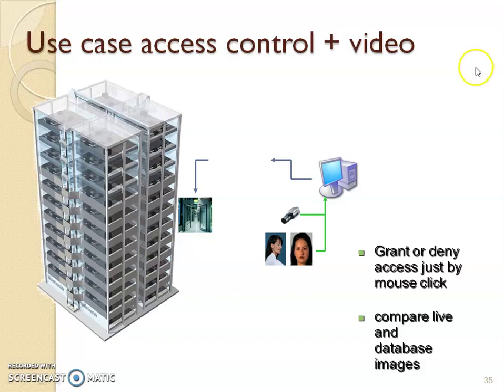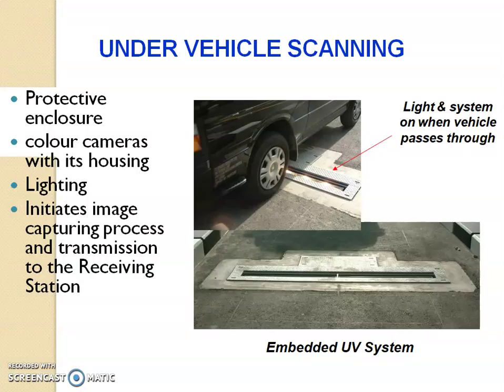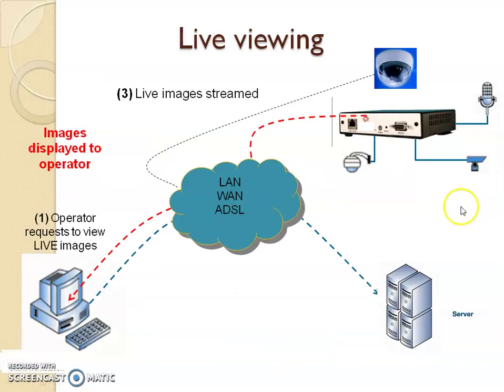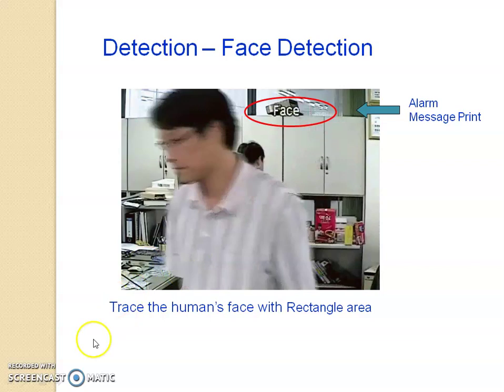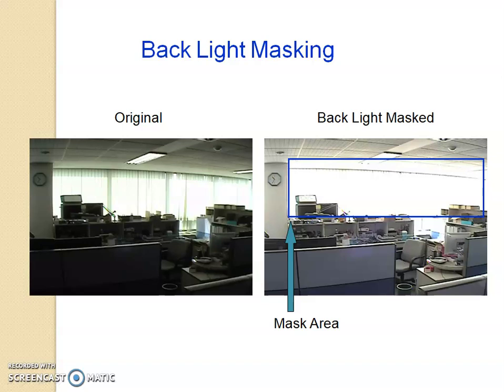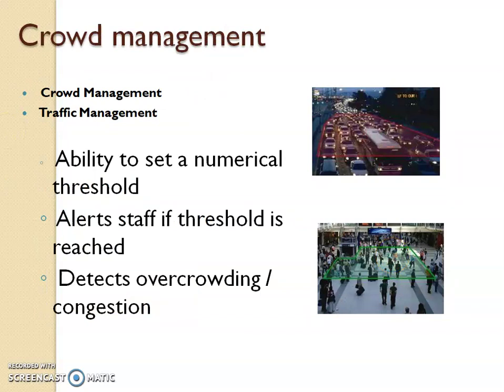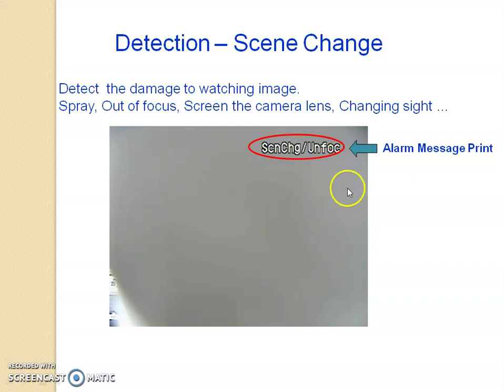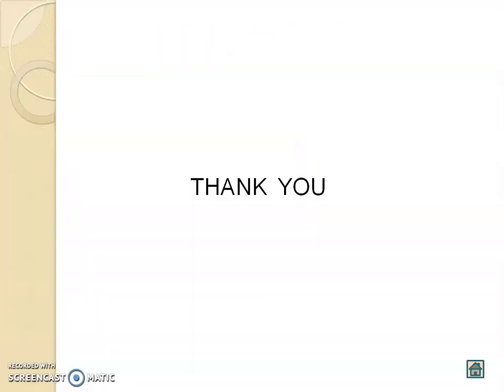BMS security Mod 2 CCTV lecture 2 - Mr.Ramesh Babu, Associate Professor, Dept. of Architecture